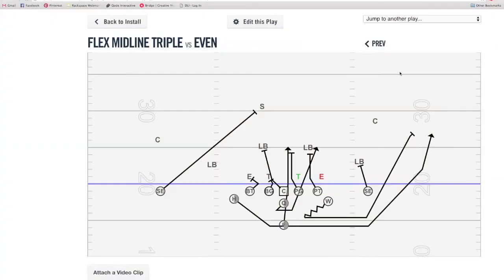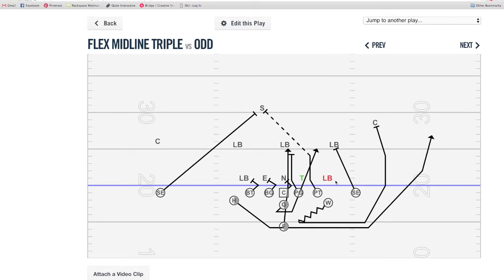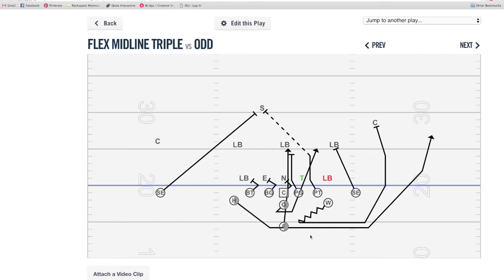CFBK Quick Snap "Lost Episode" Midline Triple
Midline Triple is a great play within a Flexbone Option Offense.  The play allows the offense to attack a B-Gap that is closed by a defensive lineman and keep the principles of running triple.  After coaching other aspects of the offense, the play is a relatively easy install.  Best of all, when executed properly, the play can be successful while purposely leaving 2 of the line of scrimmage defenders at the point of attack unblocked as the Dive Key & Pitch Key.

6:43 FB Give (didn't get enough of the MLB)
7:50 FB Give (we need to fit our blocks on the MLB better, but I'd argue he makes a heck of a play)
8:16 QB Keep (probably should've been a Give or a Leverage Pitch...this shows up as a problem in the next 2 cuts from Game 3)
8:40 QB Keep (should've been a give...results in a fumble)
9:35 QB Keep (same as above...we learned a lot from this game)
10:03 QB Keep (probably had a leverage pitch)
10:55 QB Keep (great play all around)
11:43 Leverage PITCH (it would be sweet if our SE and OT get their blocks)
13:11 Leverage PITCH (well executed)
13:46 Leverage PITCH (SE crack block and knockdown!)
14:40 Leverage PITCH (just run out of room to the boundary)
14:59 Leverage PITCH (picture perfect 4th down play to seal the game...ignore the back-up SE freezing after the safety fit on the FB)